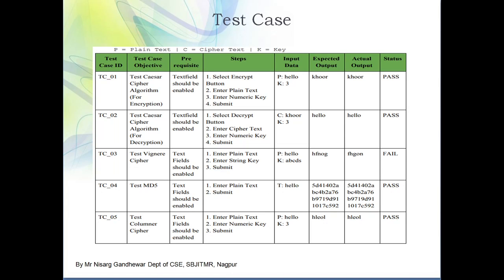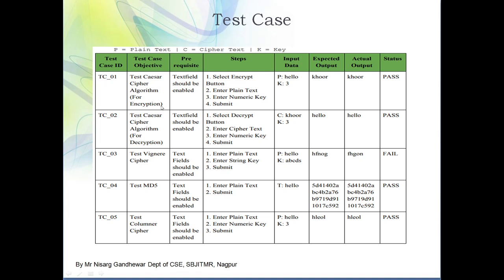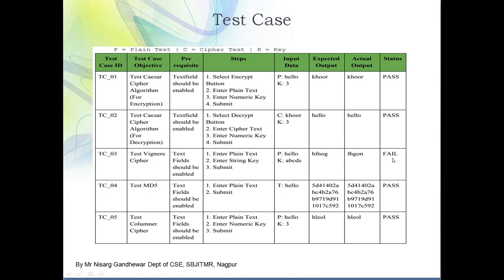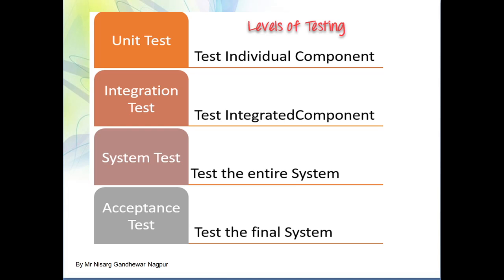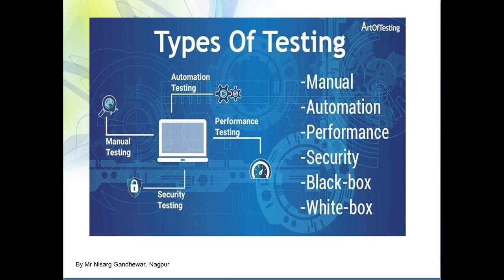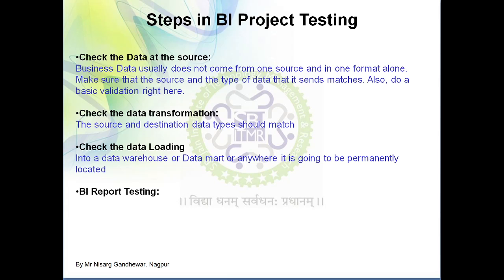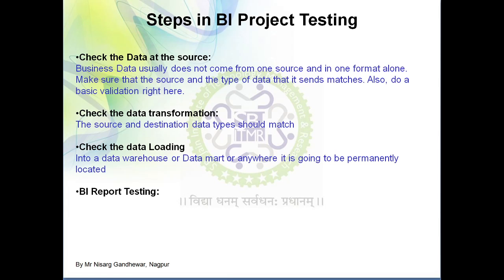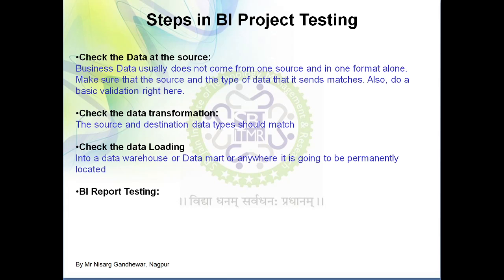B48 Testing of BI Project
It describe the Testing of BI Project